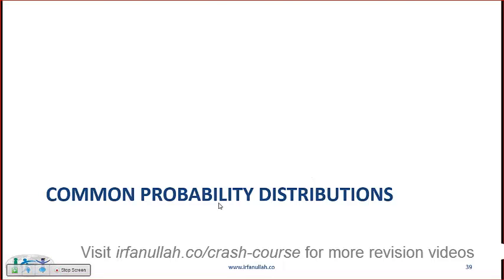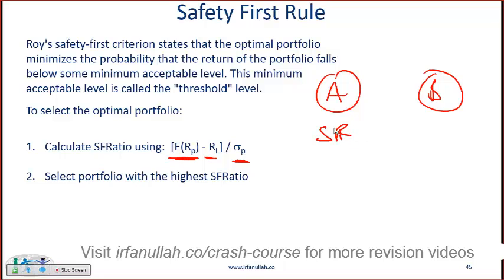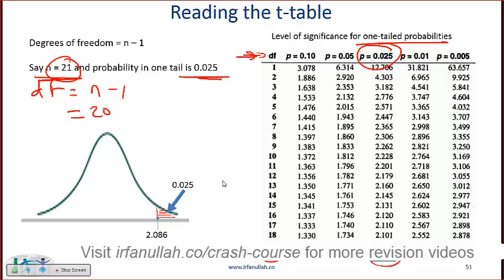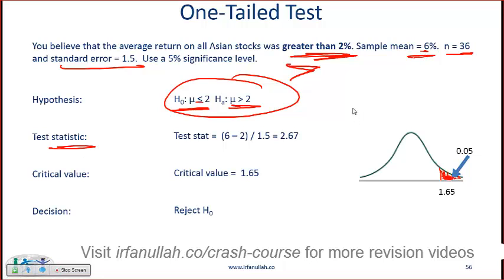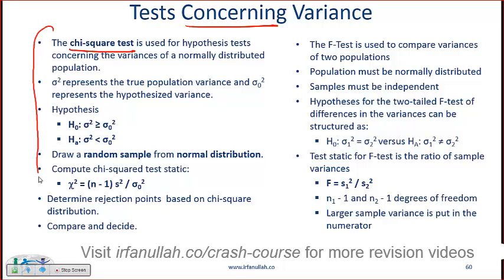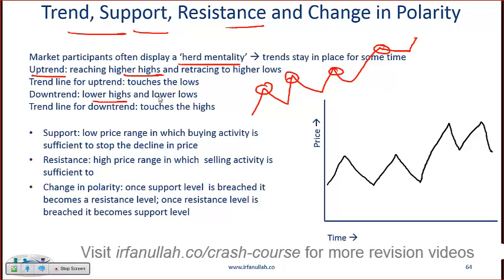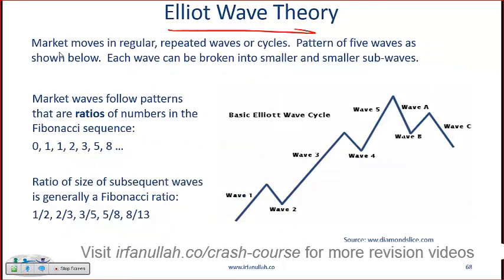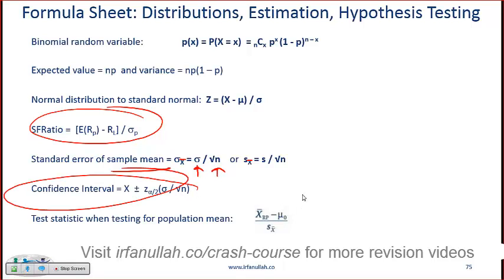IFT 2014 CFA Level I Crash Course - QUANT SUMMARY Part 2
CFA Level I, II, III  Video Lectures by Mr. Irfanullah Financial Training